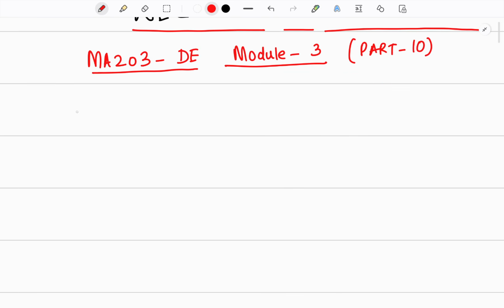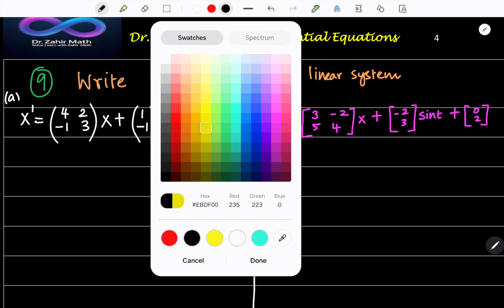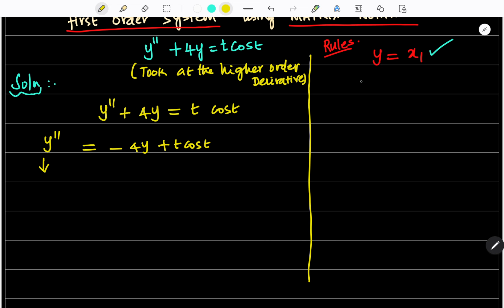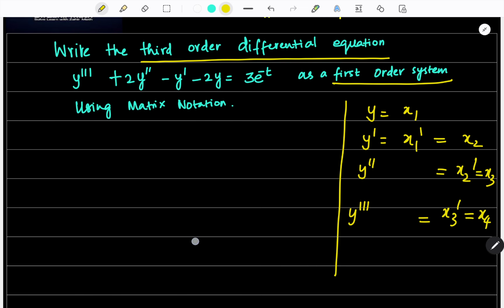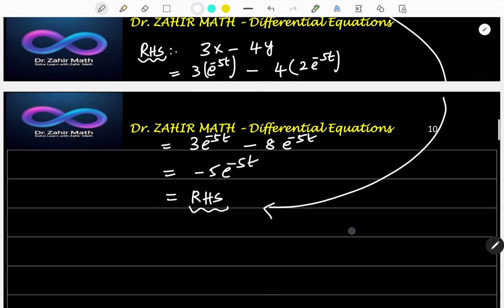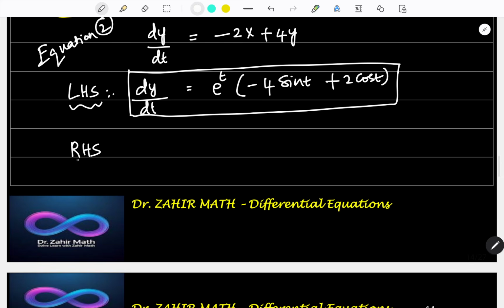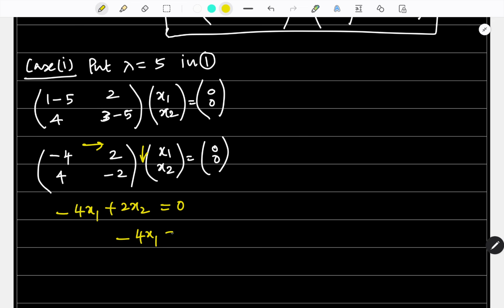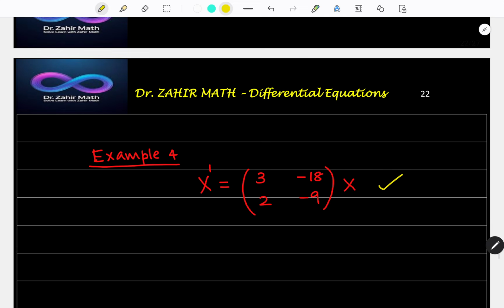MA 203|Module 3| Part 10|Linear Systems to Matrices | Solve Learn with Zahir Math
✅ Topics Covered:

There is a mistake in  32:23 . The third row is [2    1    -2]. Sorry.

Writing a linear system as a matrix

Converting a matrix back to a linear system

Expressing a differential equation as a first-order system using matrix notation

Verifying if a given vector x(t) is a solution of a linear system

Finding the general solution of a system of differential equations